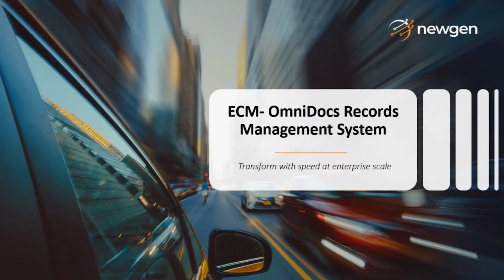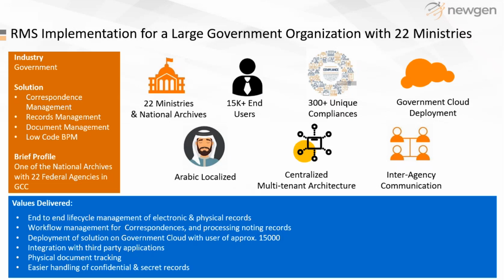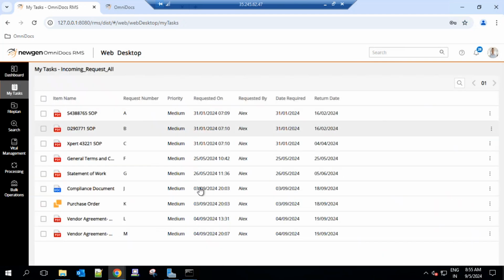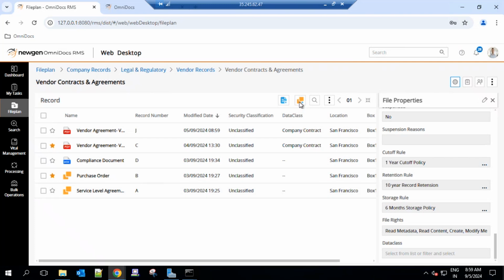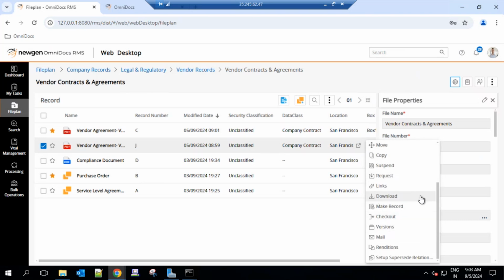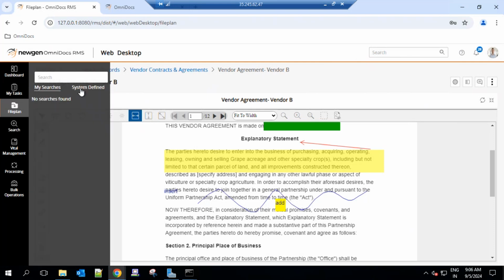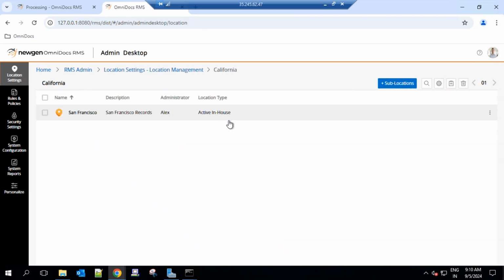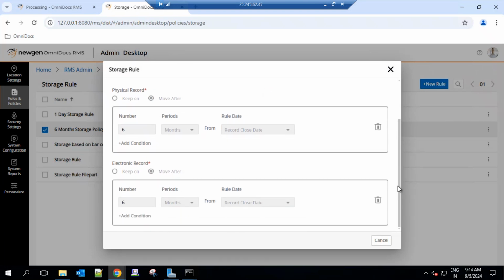Building Digital Trust with AI-Powered Records Management in the Age of AI | Newgen Software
Join an exclusive demo session led by our experts as they guide you through how Newgen’s AI-powered Records Management works. Witness firsthand how you can leverage the power of low-code framework to simplify end-to-end records management while staying compliant.

Explore how you can gain qualitative business benefits, such as higher workforce productivity, smarter decision making, significant cost savings, improved agility, and enhanced data security. Furthermore, gain detailed insights into various capabilities of the solution, including:

-- Automated classification and retention policies
-- Robust access controls, encryption
-- Audit trails to protect sensitive information
-- In-place records management; seamless integration with systems—SharePoint & MS Outlook
-- Physical record tracking and disposition
-- Detailed reporting functionalities